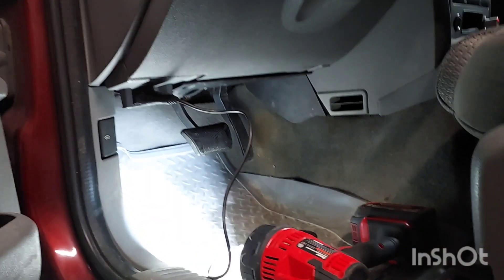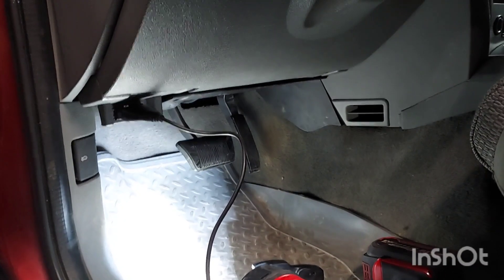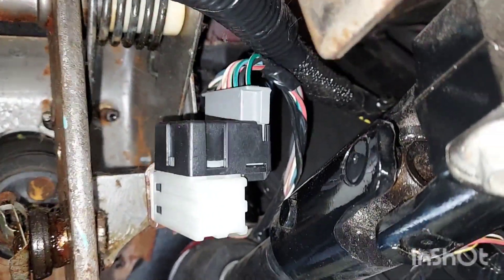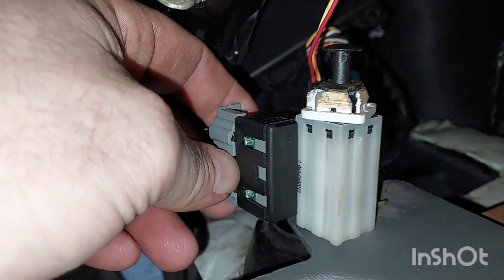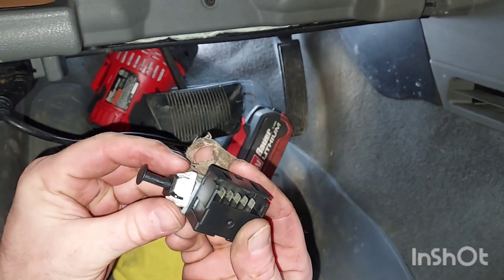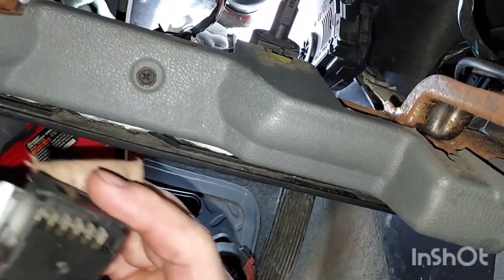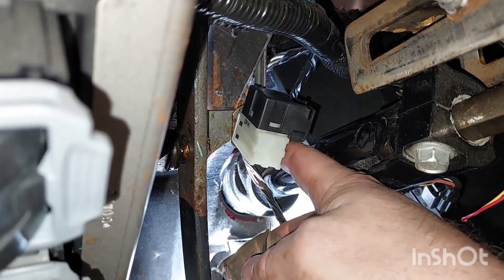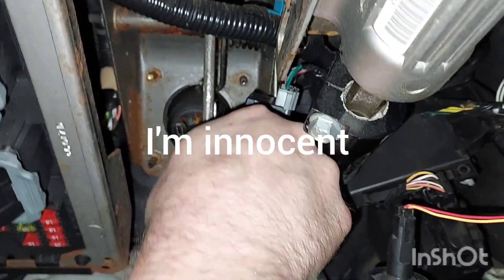C107 C504 ABS codes 2005-2010 Jeep Commander Cherokee Brake Switch replace,C 1044 rr speed sensor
that ABS ESP BAS and traction control light actually don't have anything to do with this brake switch.. the lights pertain to code c1044 right rear wheel speed sensor. I put another YouTube video on I fixed the tone ring. . the red brake light would light up if your brake switch is faulty and my scanner did read code "brake switch stuck 1/2."  actually change this part again because I thought I needed to to clear the lights but and end up being the rear sensor but I was able to change it in 30 seconds the next time after all this practice